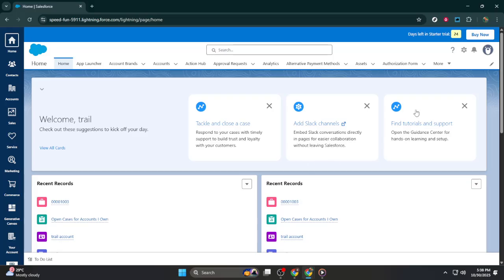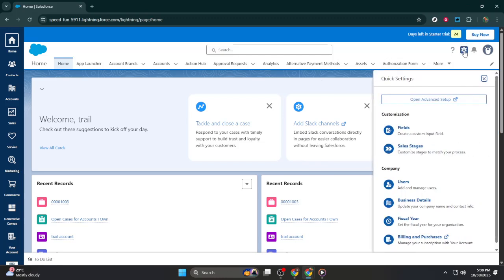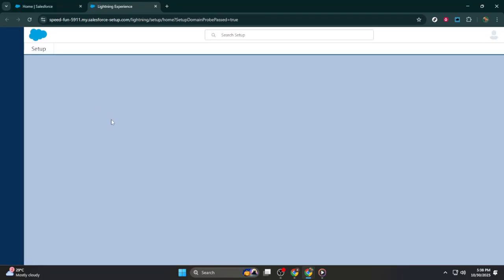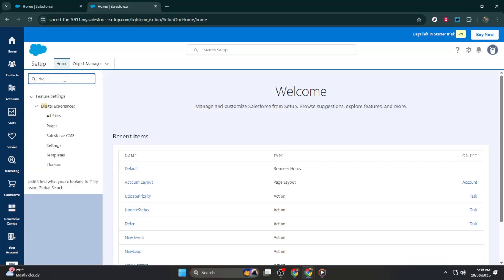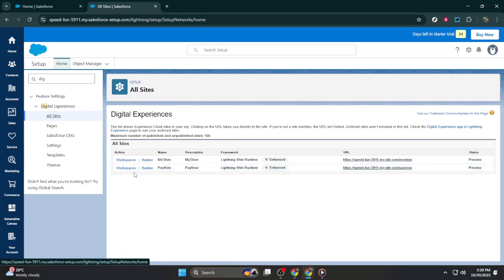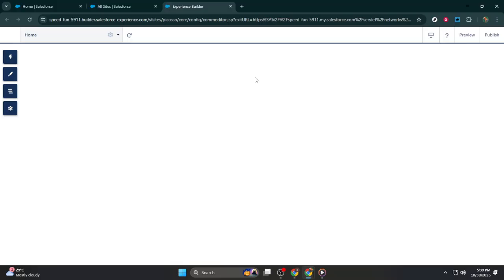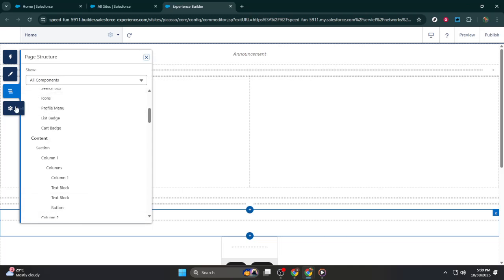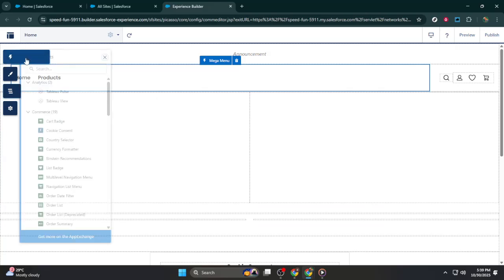How To Create Customer Portal In Salesforce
In this video, you’ll learn how to create a Customer Portal in Salesforce (Experience Cloud) to give your customers secure access to their data, cases, and support resources. This step-by-step guide will walk you through enabling digital experiences, setting up permissions, and customizing your portal design.

🔹 What You’ll Learn:

How to enable Digital Experiences (Experience Cloud) in Salesforce

How to create a Customer Portal site using Experience Builder

How to configure user profiles, roles, and permissions for customers

How to customize portal pages, branding, and navigation

How to add components for Cases, Knowledge Articles, and Contacts

How to publish and test your Customer Portal for live users

🔹 Why You Should Watch:

✔ Improve customer experience with self-service access
✔ Reduce support requests by offering a knowledge base and case tracking
✔ Enhance engagement with a branded, easy-to-use portal
✔ Perfect for Salesforce admins, developers, and support teams

🔹 SEO Keywords / Tags:

Salesforce customer portal, Salesforce Experience Cloud, create Salesforce portal, Salesforce community setup, Salesforce CRM 2025, Salesforce self-service portal, Salesforce customer login site

✅ Before You Go:

👍 Like this video if it helped you build your customer portal
💬 Comment if you want a video on “How to Add Knowledge Articles to a Salesforce Portal” next